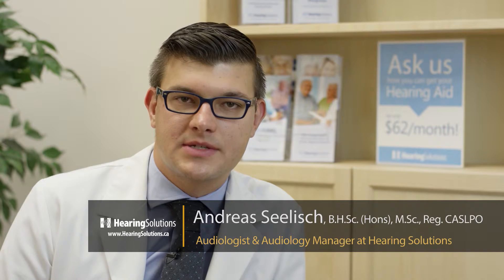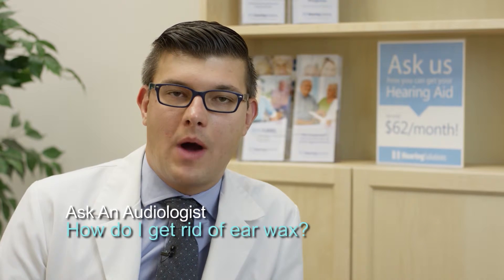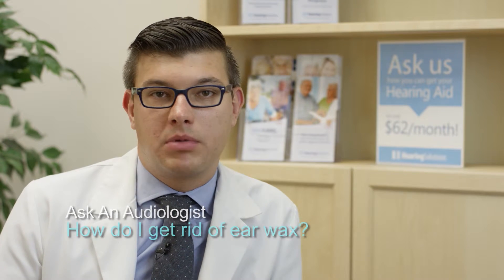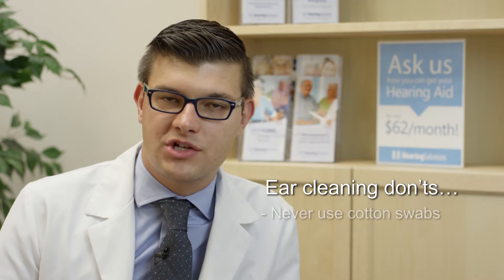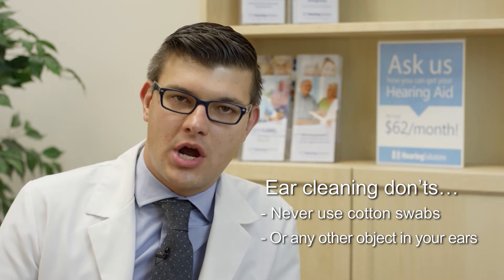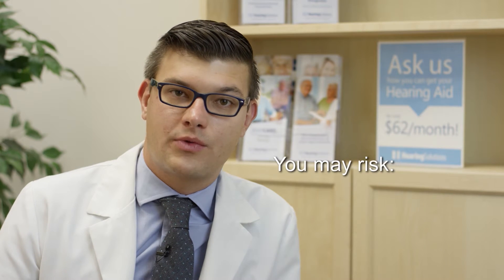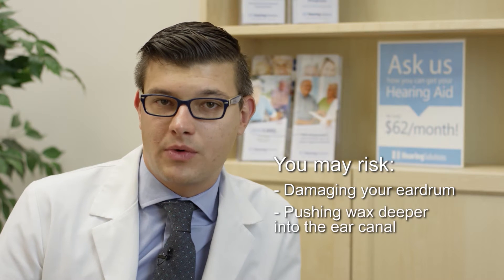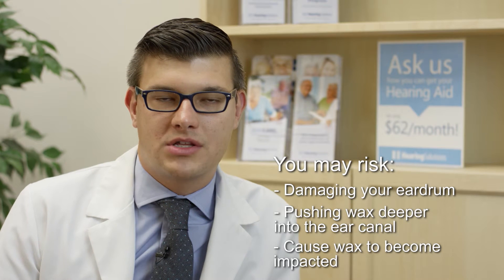How do I get rid of ear wax?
Everyone has it, but we don't always know the best way to get rid of it. Hearing Solutions Audiology Manager Andreas Seelisch talks about ear wax, aka cerumen, why we have it and how to get rid of it in this Ask An Audiologist video. Have more questions about hearing health? today!